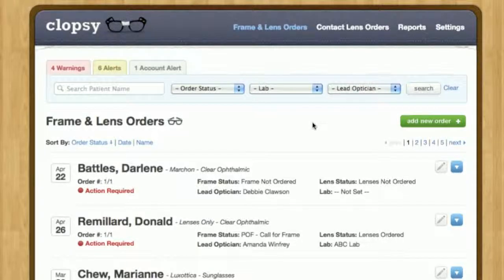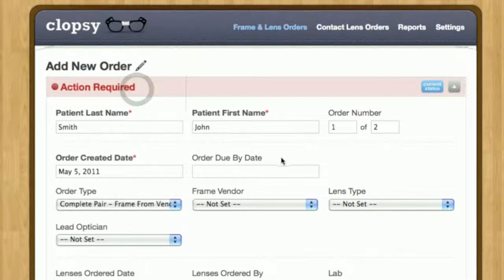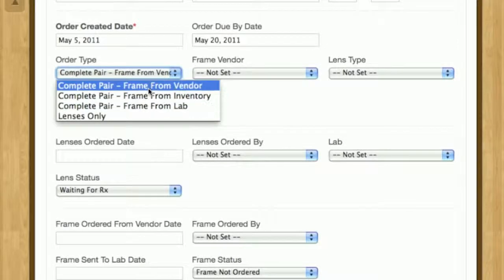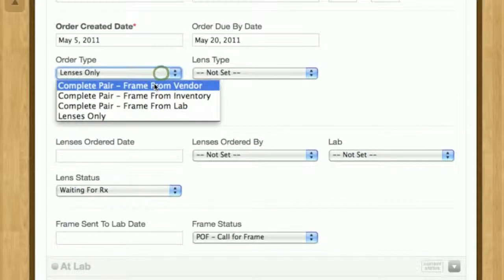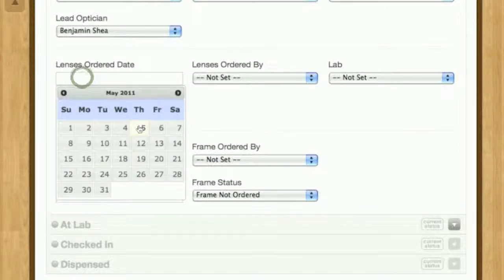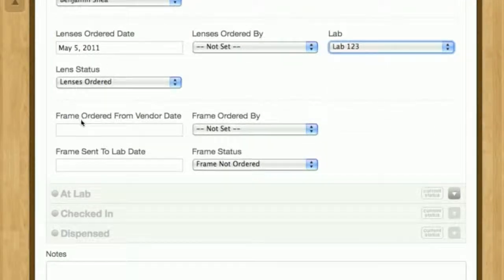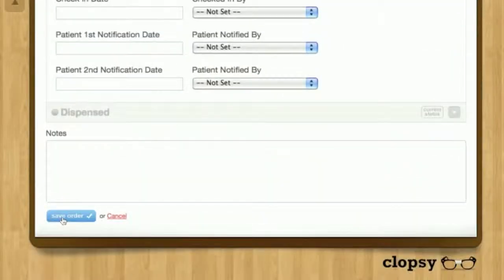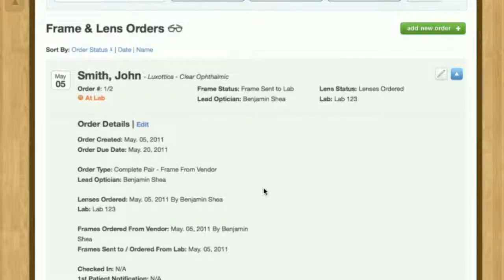Clopsy Training - Adding a New Order